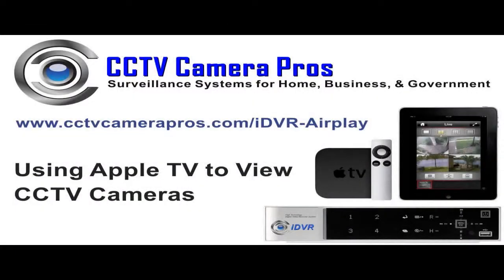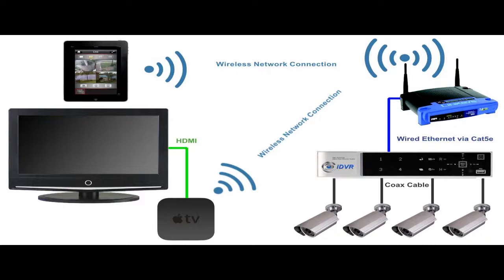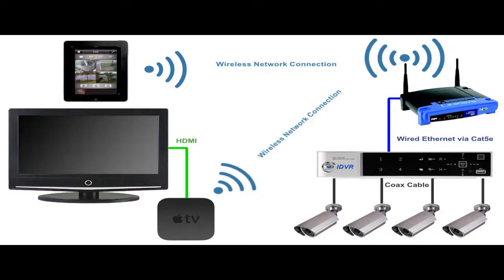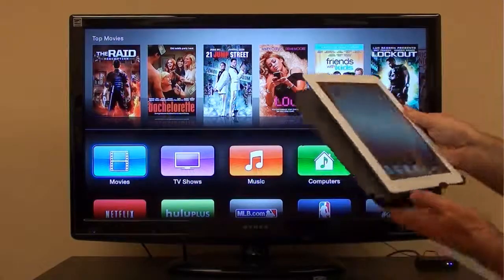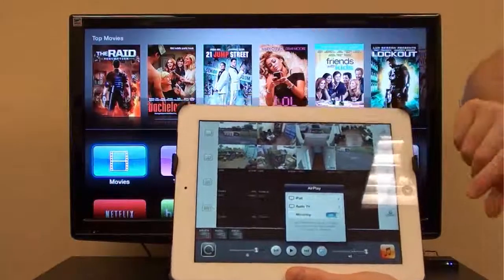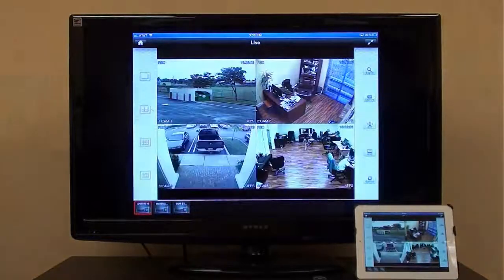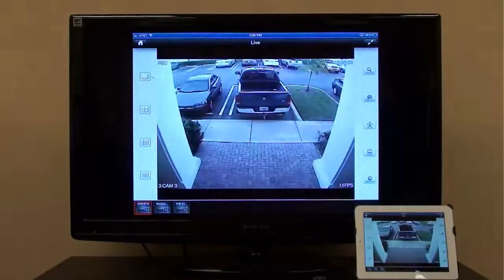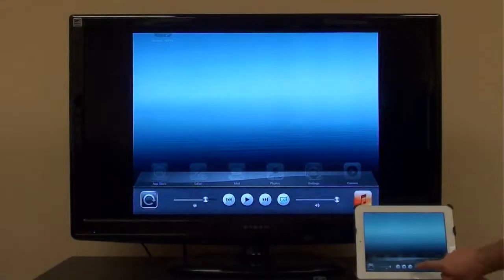How to use Apple TV Airplay and iPad to View CCTV Security Cameras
- This video will demonstrate how to use the Airplay function on AppleTV to view CCTV security cameras connected to an analog surveillance DVR and control the system on an iPad or iPhone. The MobileCMS iPad app for the iDVR is used to access the DVR. The 42" LCD monitor is connected to an Apple TV receiver. By enabling the Airplay mirror function built into iOS, the live CCTV camera view that is displayed on the iPad app is mirrored on the television.

This is a very convenient and affordable solution for home owners and business owners to use.  It eliminates the need to run a spot monitor coax cable from the DVR to each TV or monitor that you want to view your security cameras from.

The iDVR-RT16 CCTV DVR was used in this video, however the MobileCMS iPad app is also compatible with iDVR-E4, iDVR-E8, and iDVR-E16 model recorders.  These are exclusively distributed by CCTV Camera Pros

For more information on the equipment that was used in this video and how to set it up, please visit: